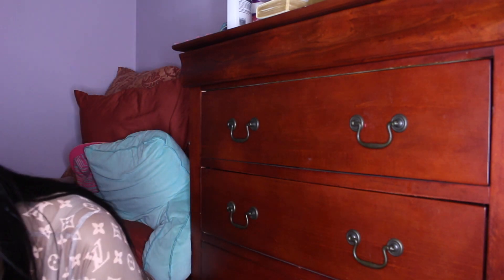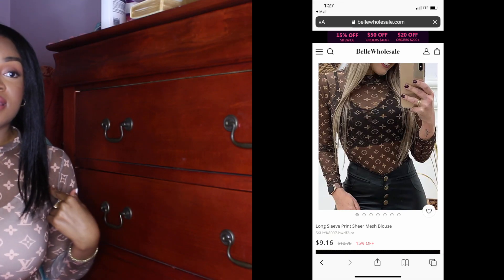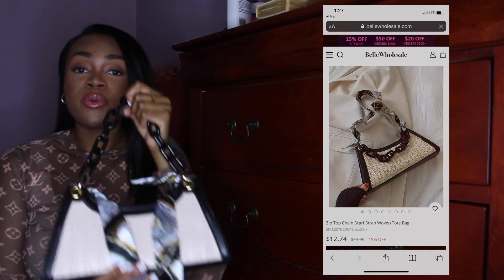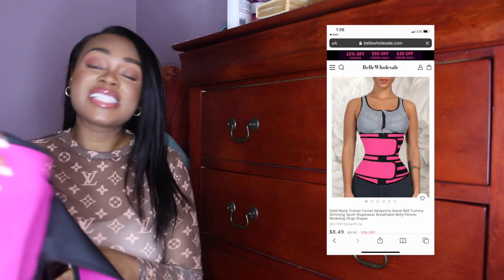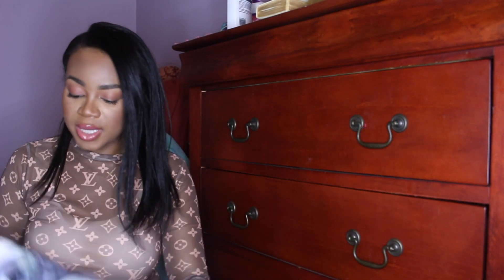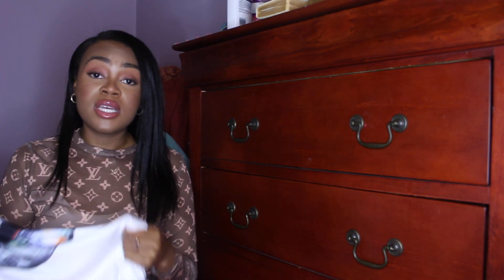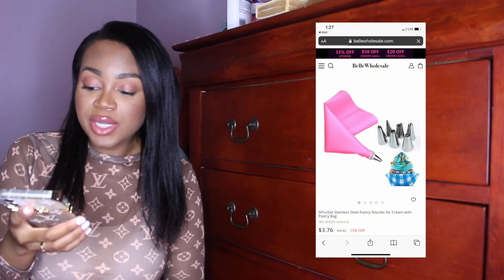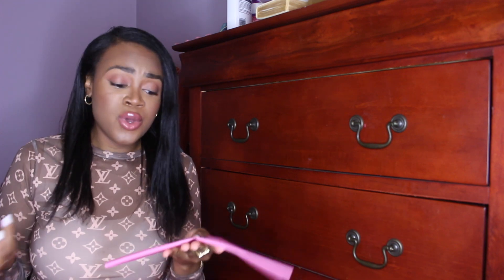BELLEWHOLESALE CLOTHING HAUL REVIEW! IS IT LEGIT? WHOLESALE VENDORS FOR YOUR YOUR ONLINE BOUTIQUE!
Hey everyone! Here's another wholesale vendor review video! I hope that it helps!

HELPFUL VIDEOS

Job 22:21 ❤️